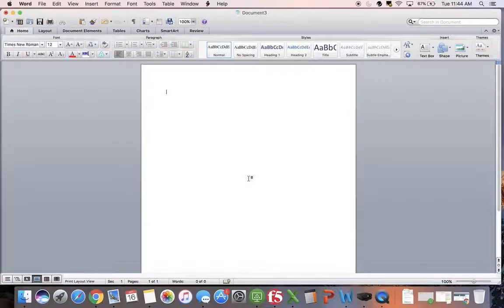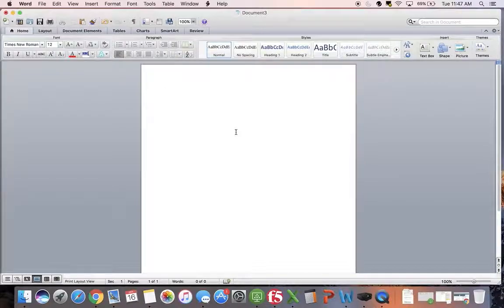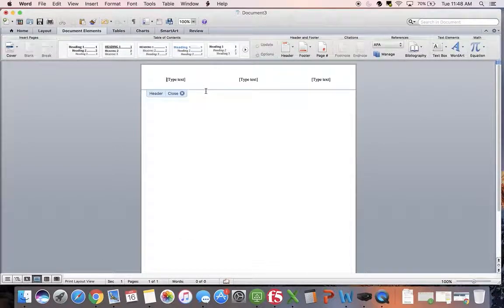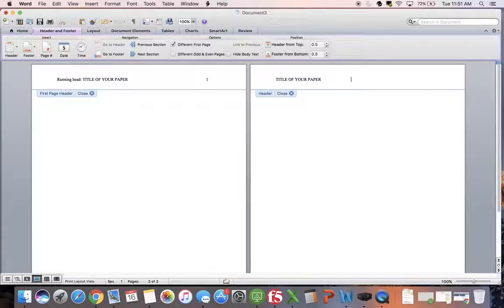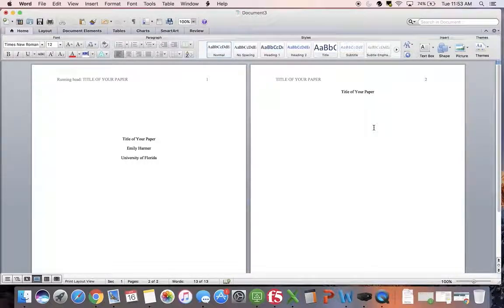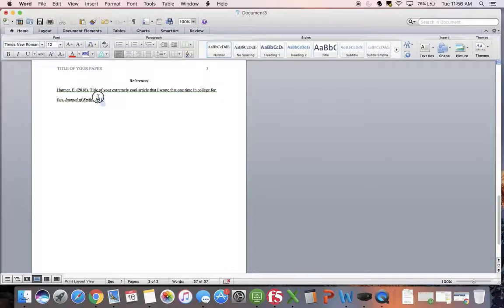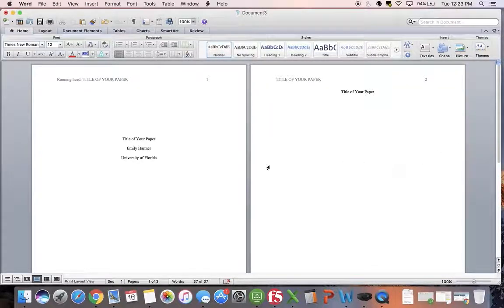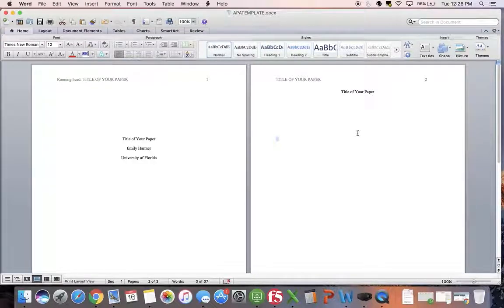Creating an APA Template for Mac